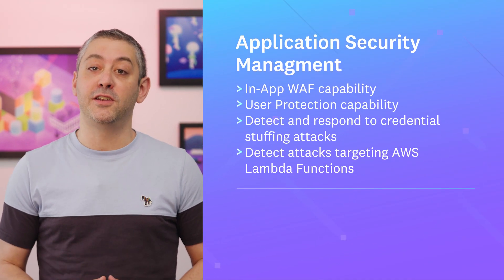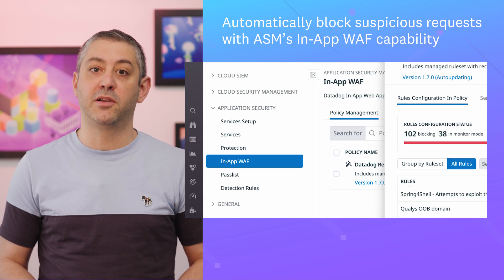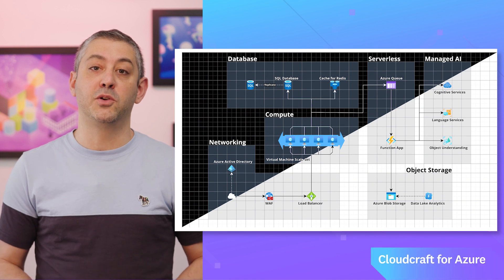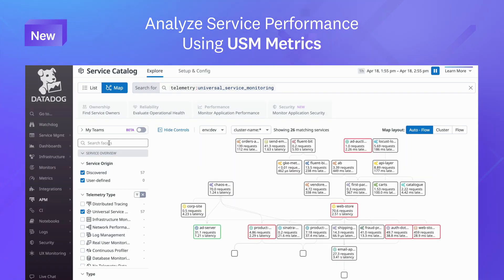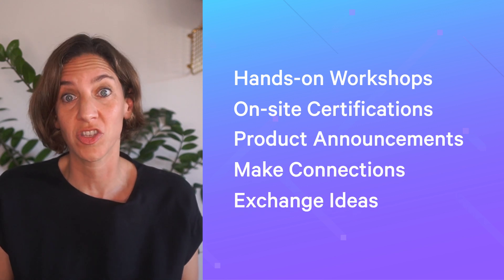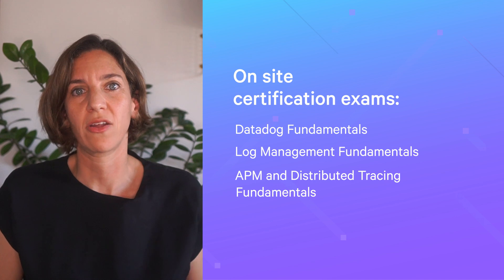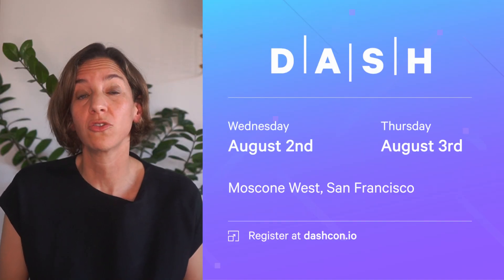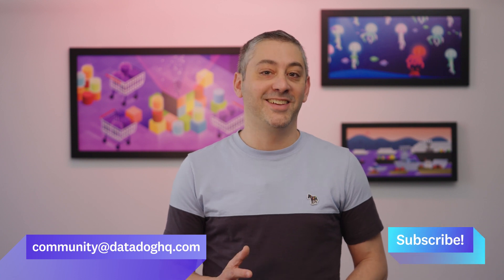This Month in Datadog: DASH 2023, In-App WAF and User Protection, Cloudcraft for Azure, and more!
Datadog is constantly elevating the approach to cloud monitoring and security. This Month in Datadog updates you on our newest product features, announcements, resources, and events. To learn more about Datadog and start a free 14-day trial, This month, we put the Spotlight on DASH 2023.

Chapters:
00:00 This Month in Datadog
00:39 New ASM Features (WAF, User Protection, Credential Stuffing Protection, Lambda Support)
01:10 New Feature: Create GitHub Issues From CI Test Visibility
01:23 New Feature: Cloudcraft for Azure Users
01:50 Rapid Fire: Event Mappers, USM Metrics, Service Catalog Improvements, and more!
02:13 Spotlight: DASH 2023